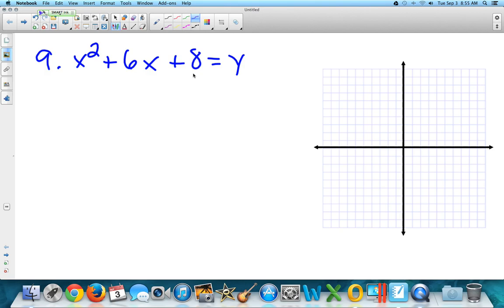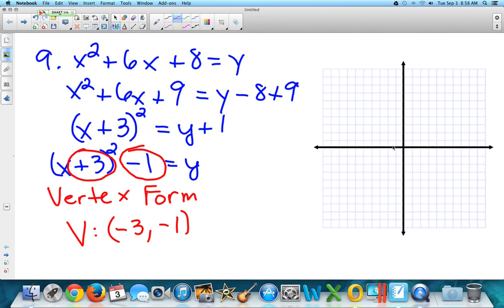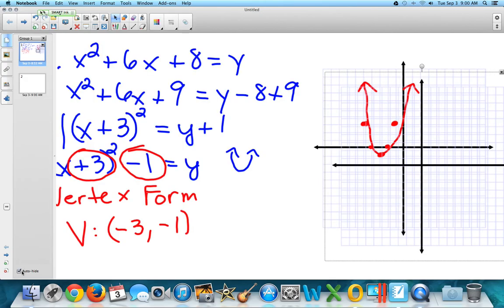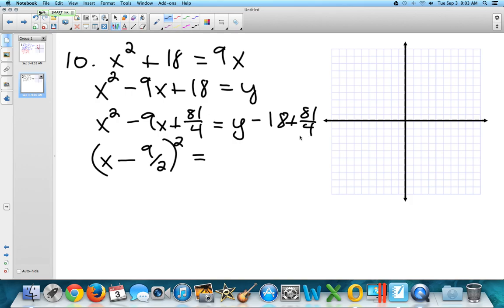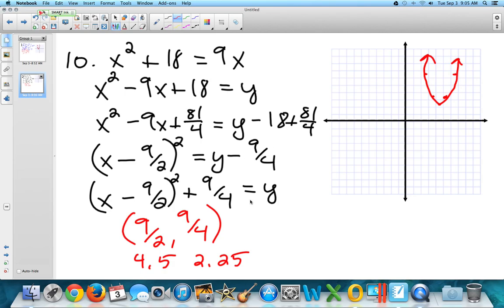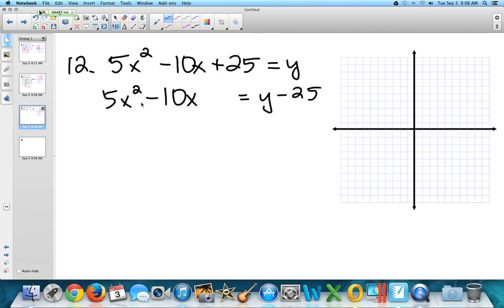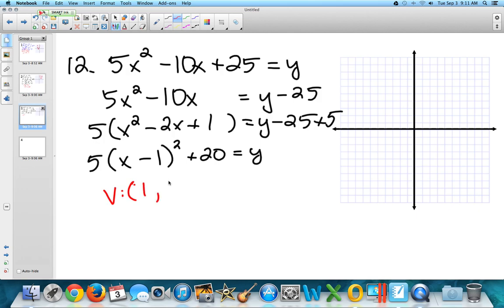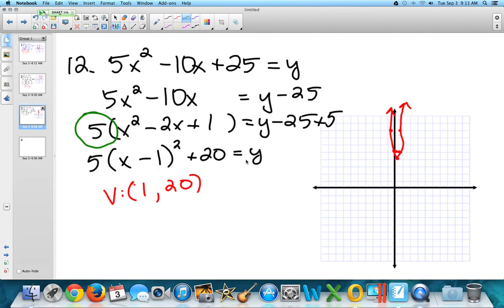Graphing a Quadratic by Completing the Square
This video will show you two simple examples and one medium difficulty example of how to graph a quadratic by completing the square.